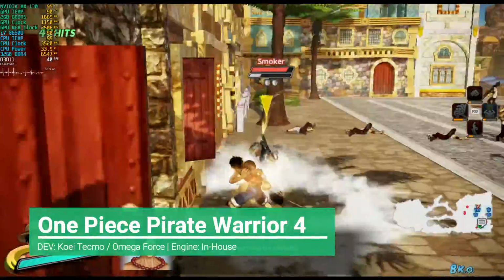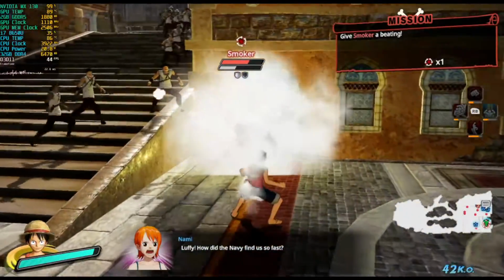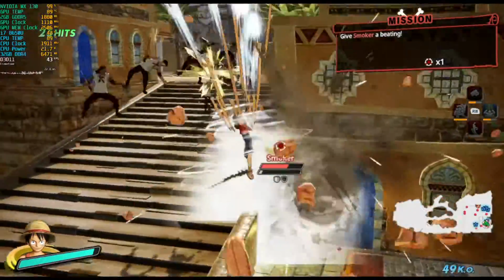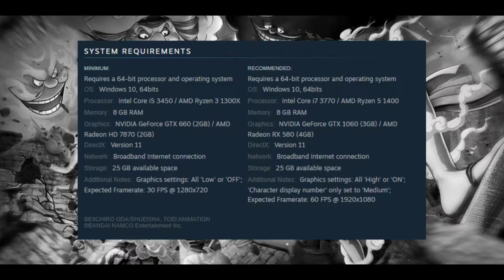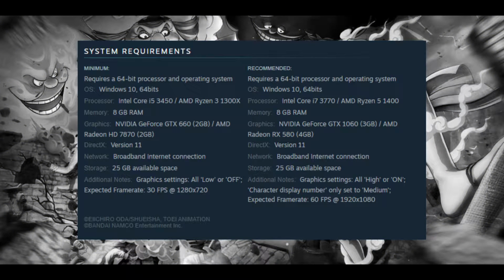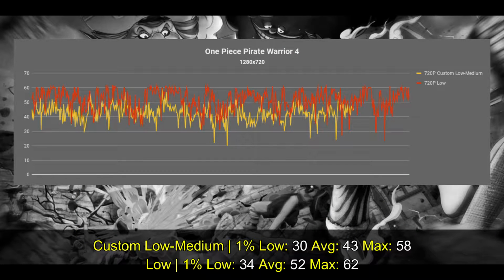One Piece Pirate Warrior 4 | MX130/GT 940MX | 2GB GDDR5 | Performance Review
*PC Specs*
MBoard: Dell Default
RAM: 32GB DDR4 2400MHZ (Dual Channel)
GPU: Nvidia MX 130 2GB GDDR5
SSD: External USB Toshiba TR200 240GB

*Software*
GPU Drivers: Nvidia ForceWare 445.75
OS: Windows 10 PRO 1909
Video Recorder: Nvidia ShadowPlay
Monitor Stats & FPS Logging: Msi Afterburner 4.6.2
Data Organizer and Cloud: Google Docs
Video Editor: Wondershare Movie Editor